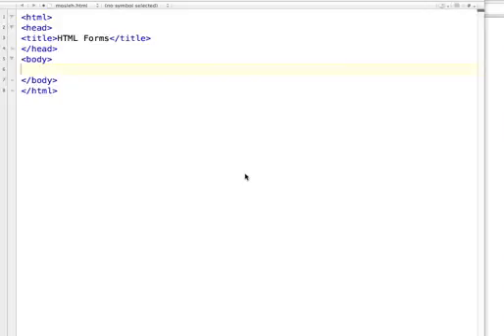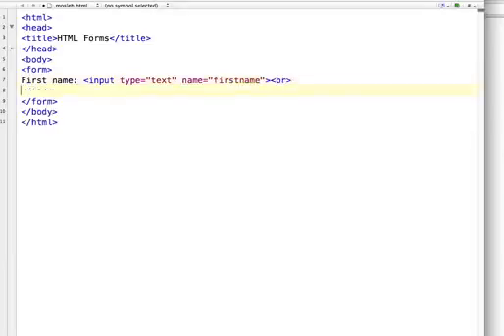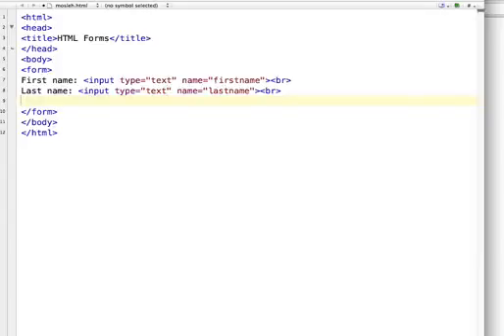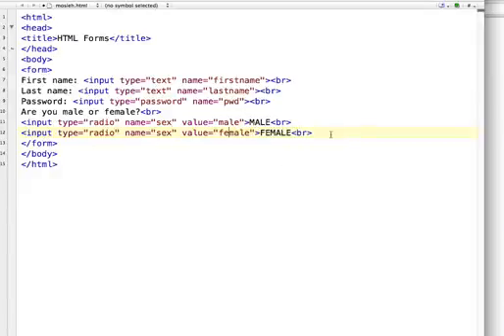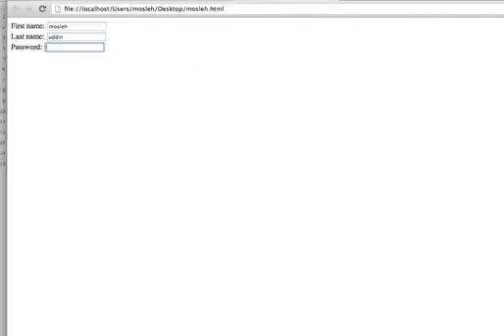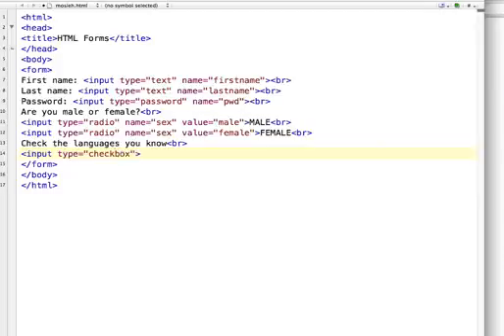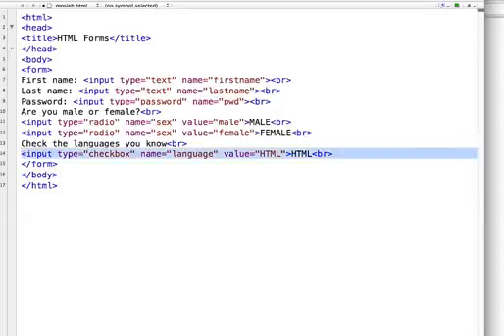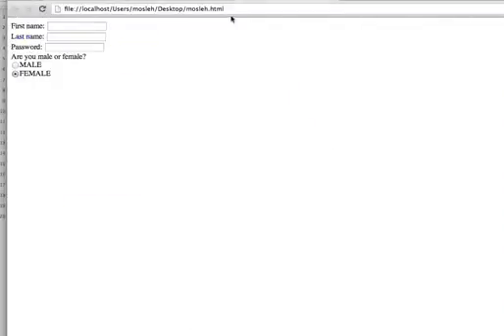How to create a registration form in HTML